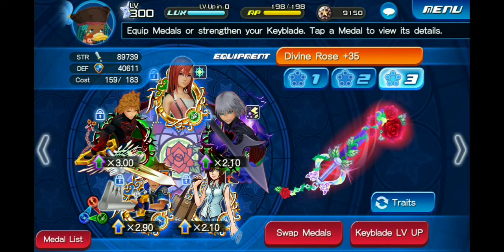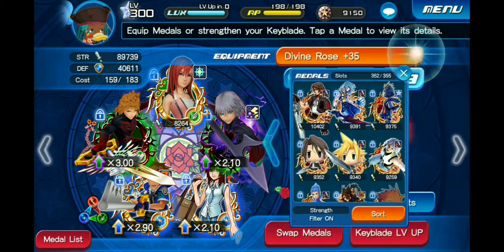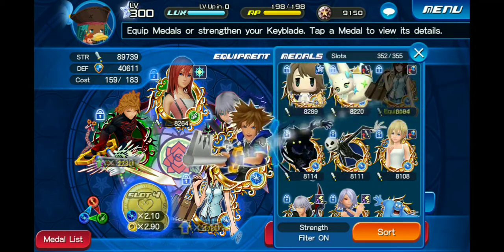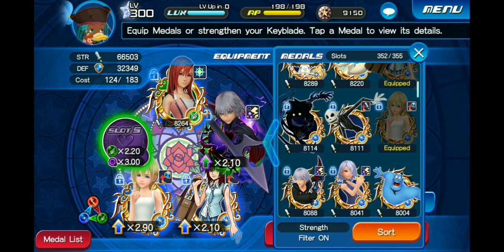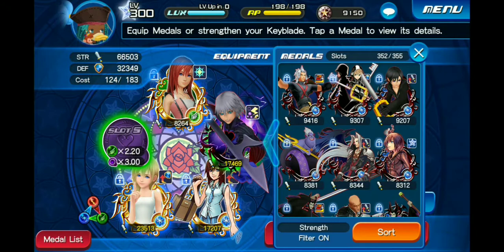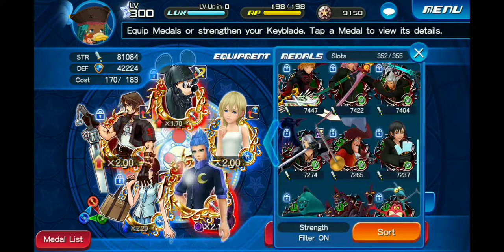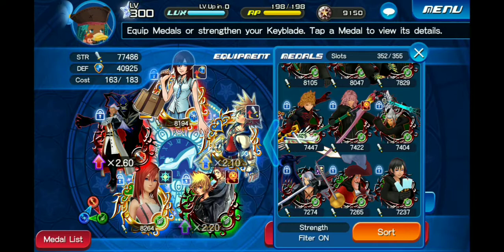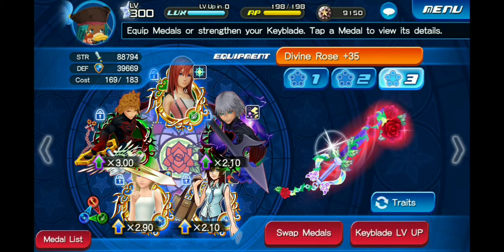To pull or not to pull? HD Namine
My opinion on whether to pull for her.

To Pull or not to pull for HD Xion?